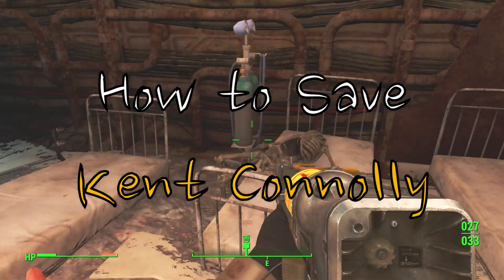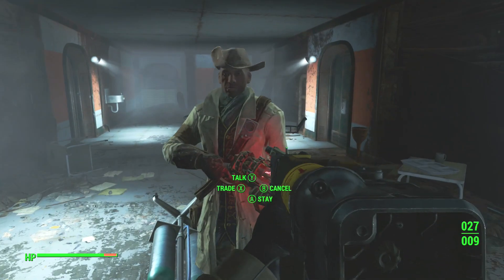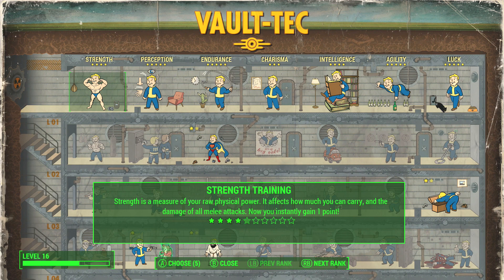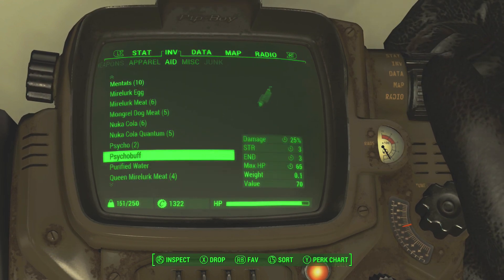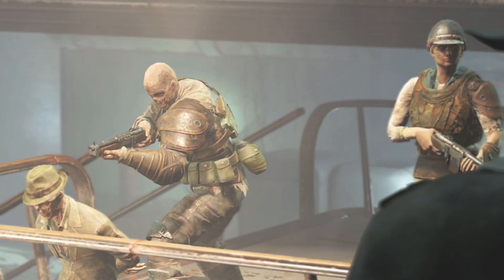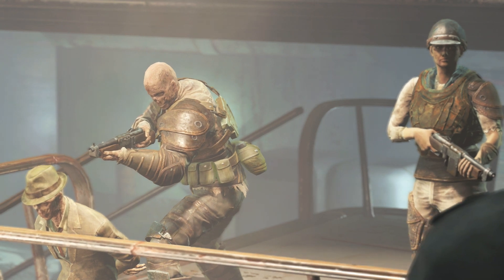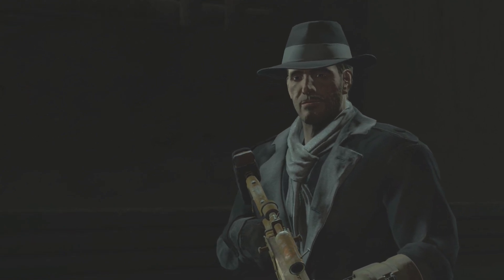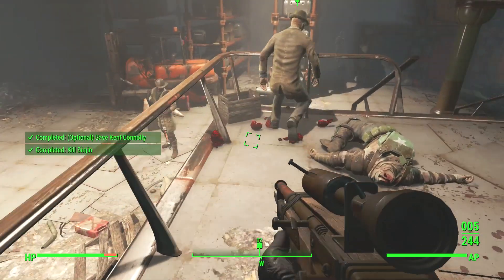Fallout 4 How to Save Kent Connolly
He can be saved with
1: High Perception
2: Jet
3: High Powered Rifle
4: Unbelievable Amount of Patience
Also depending on your character build, there are a lot of great suggestions in the comments below.